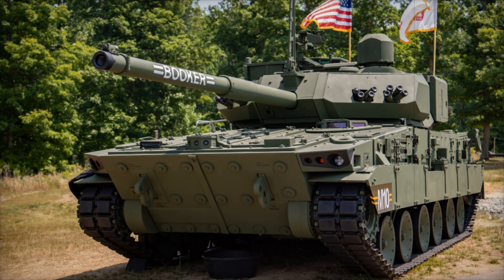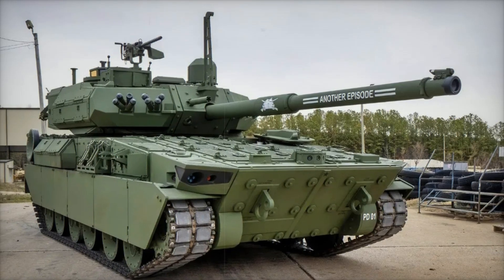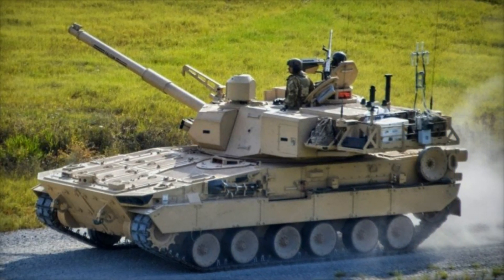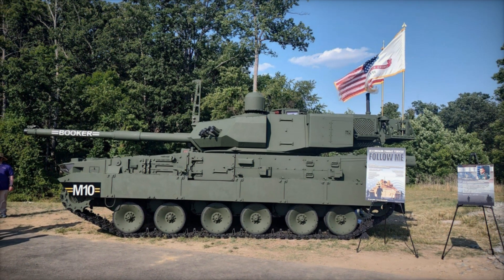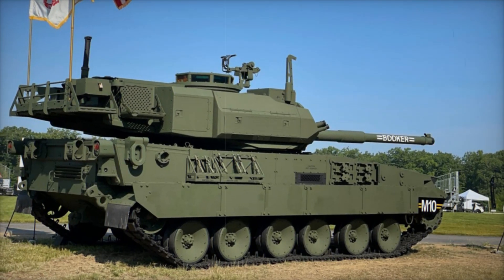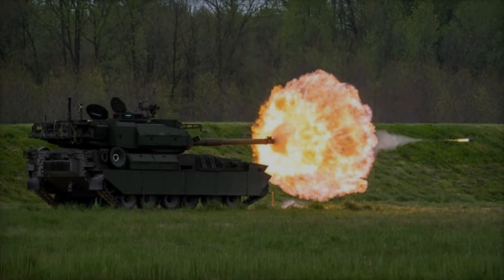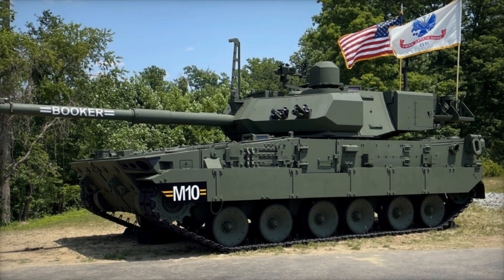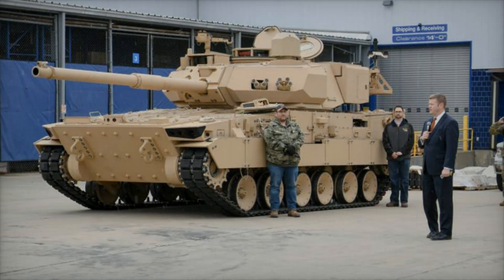The M10 Booker: A New Lightweight Armor Solution for Modern Warfare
The M10 Booker, a new light tank designed by General Dynamics Land Systems, is setting a new standard in modern warfare. Built for advanced mobility and firepower, this Mobile Gun System (MGS) combines the power of a 105mm M35 gun with a lightweight structure, making it an ideal option for missions requiring speed, versatility, and adaptability in rugged or urban terrains. The M10 Booker stands as a lighter, more mobile alternative to the M1 Abrams, offering extensive crew protection, advanced digital targeting, and situational awareness. Equipped with secondary armament, including a 7.62mm machine gun and 12.7mm heavy machine gun, the M10 Booker provides essential support to infantry and armored units. With its advanced smoke grenade launchers and multi-terrain suspension, this vehicle ensures survival and operational success on the modern battlefield. Discover why military experts call it the future "workhorse" for high-risk missions and urban operations, as the M10 Booker prepares for deployment.